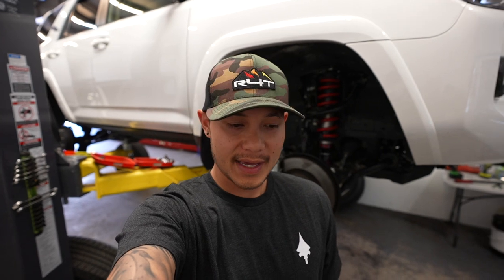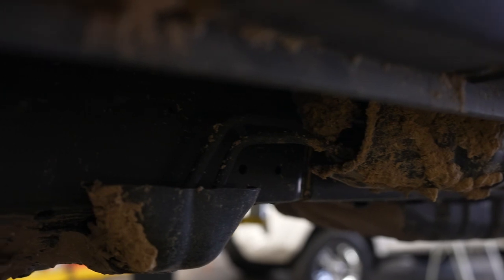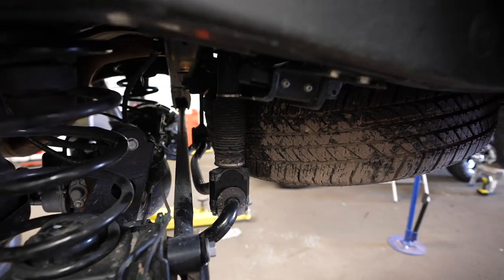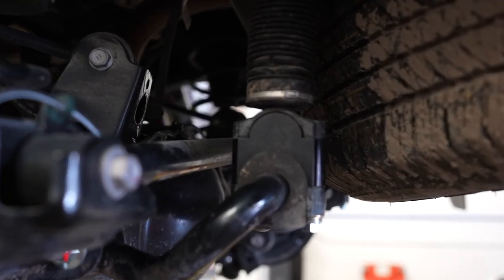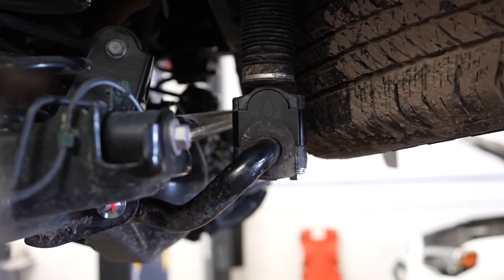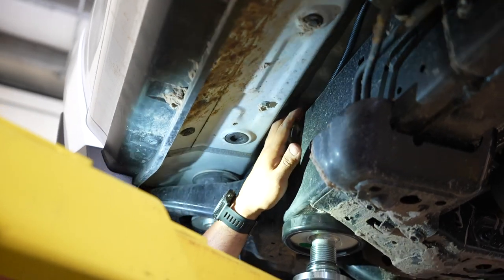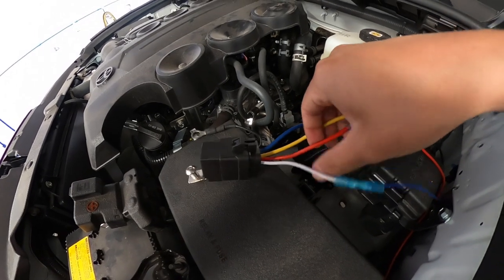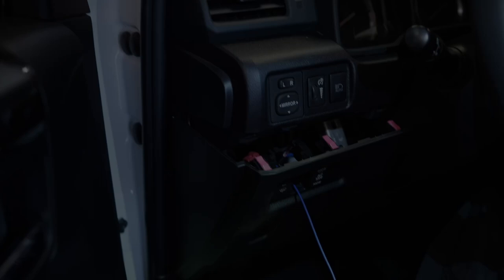How to Make a KDSS-Equipped 4Runner BETTER Off-Road! Blackgate Customs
In this video, we work on a KDSS-equipped 4Runner. KDSS is amazing when the 4Runner is kept stock, but it really limits the truck after a lift. What we do to help that issue is to install the Blackgate Customs rear sway bar KDSS drop kit to increase the down travel and eliminate the bind. We also install the Black Gate Customs control harness to have full control of when KDSS is on. By doing these two mods, it allows the KDSS 4Runners to really be more capable off-road.